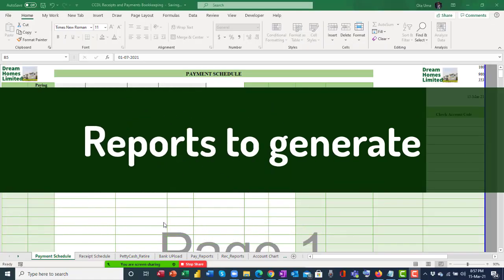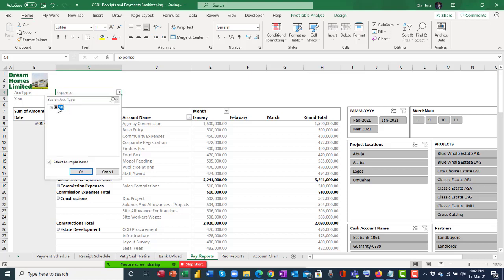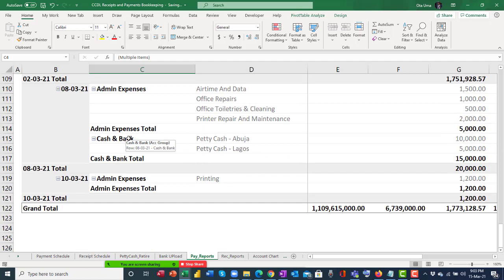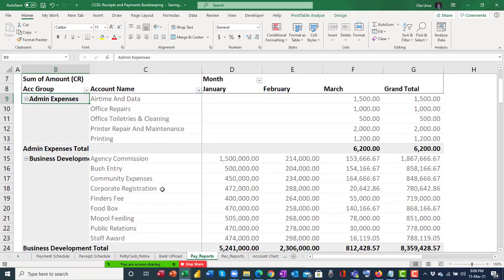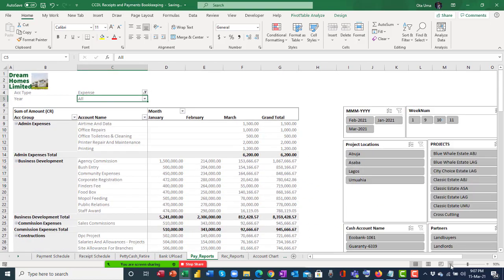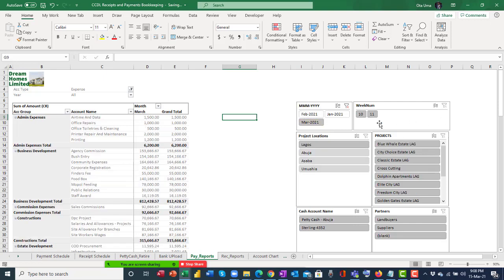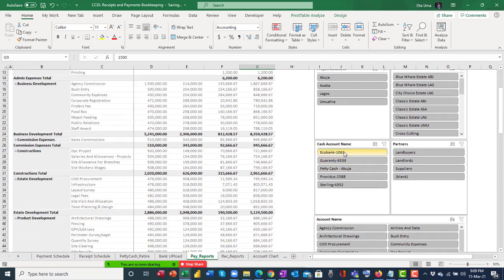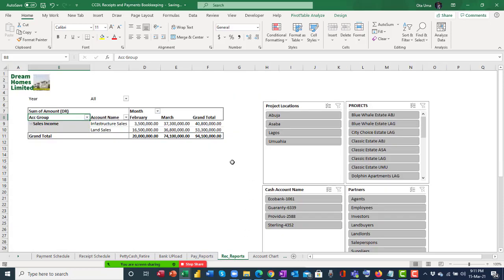Automated Excel Template to record Cash & Bank Transactions (VBA) Part 3 Video demo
How to use our RECEIPTS & PAYMENTS EXCEL TEMPLATE PART 3- REPORTS.

This Excel Template will be useful to anyone who is in charge of recording and tracking INFLOWS (Receipts) into the Cash or Bank Accounts and OUTFLOWS (Payments) going out from the Cash or Bank Accounts.

Using this Excel Template will enable any user to perform the following task:
1. Set up a Chart of Account (or upload existing Chart of Account)
2. Set up Project Centres (Project Codes) or Branches/Divisions/Department
3. Set Payment Partners (Customers, Vendors, Employees, Investors, etc). These are all the people that pay in money into your bank account or those you pay money to.
4. Set up Project Locations (Branch, Department of Division Locations)
5. Set up Cash and Bank Accounts  for operations
6. Process, record Payment Vouchers and update to the Cash & Bank books
7. Record and update all bank inflows into the Cash & Bank books
8. Generate Payment reports for Expenses, liabilities and Assets paid for
9.Generate Receipts reports for all inflows recorded
10. Generate Reports based on Locations and Projects (Branches/Departments/Divisions)
11. Generate Reports based on Account Chart (Account Groups & Account Head)
12. Do much more based on your operational need and customization request.

This Template is not listed on our Free Template however, if you need a demo template kindly make a request and type "Receipts & Payments Excel Template" in the filed for "Type of Template".

In this Part 3 video tutorial:
1. Explaining the Pivot table filed list: 0:50
2. Changing report filter criteria: 1:27
3. Filtering report by year: 4:12
4. Filtering report with slicers: 4:40
5. Inflow Report: 7:12

Next is the Part 4 Video on recording Cash & Bank payment transactions.

Application: Microsoft Office 365
Editing App: TechSmith Camtasia 2019